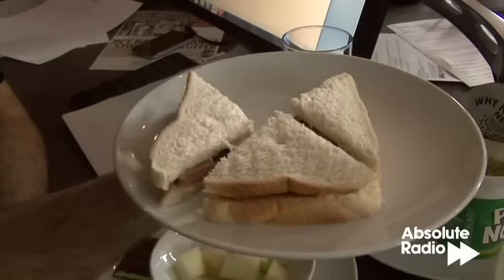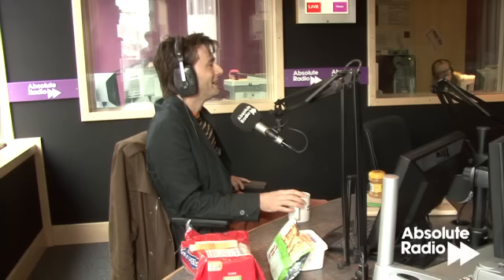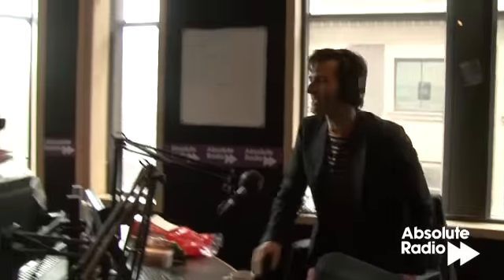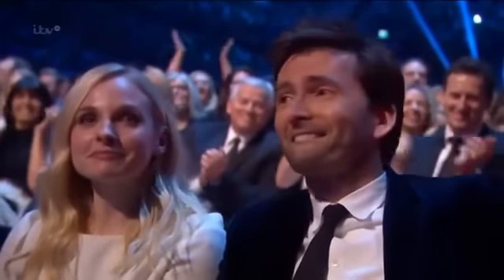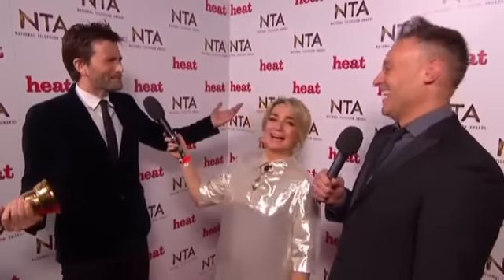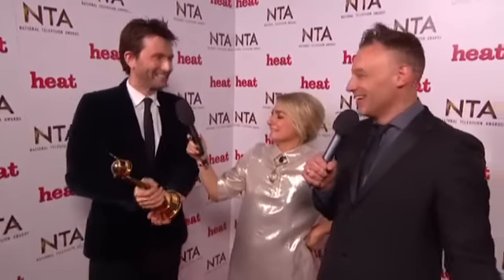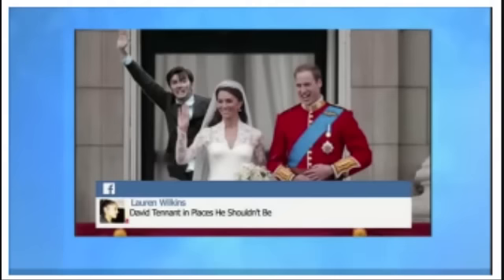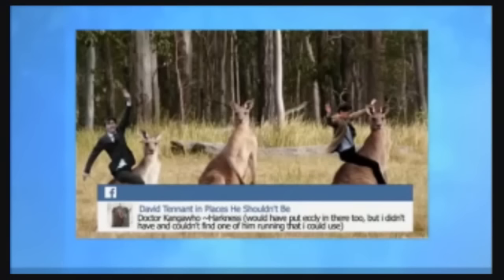David Tennant Being Hilarious Part 11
It's been a while then.

David Tennant Being Hilarious is a series of videos made by a fan for the fans. It doesn't make any money, just laughs.